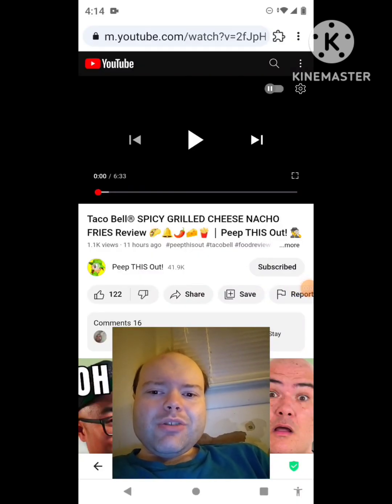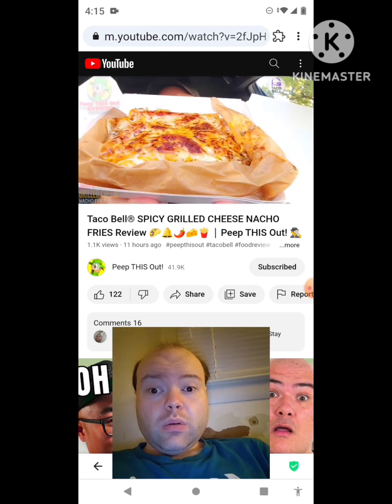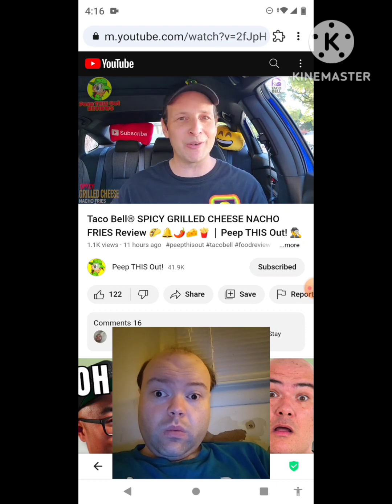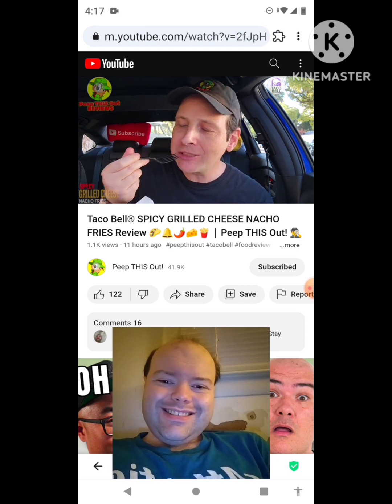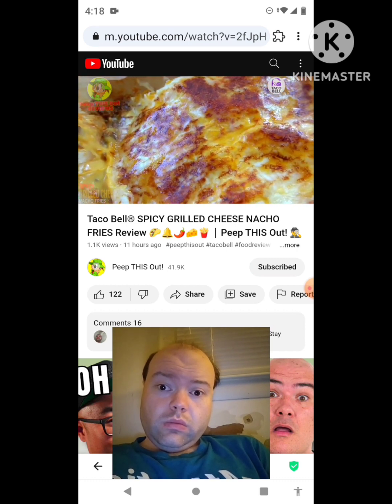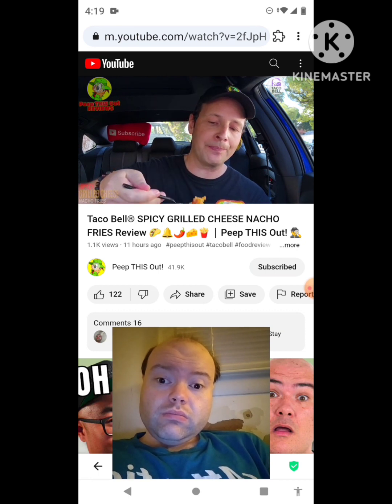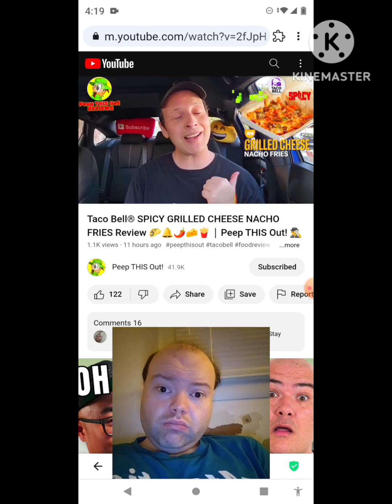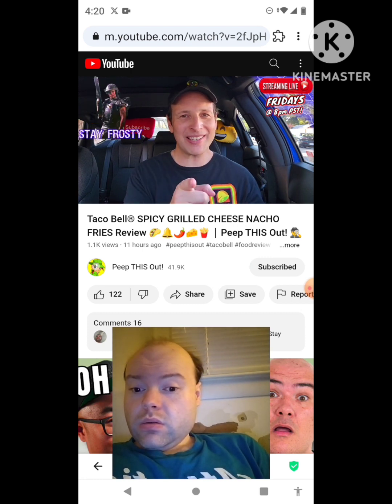Reaction to Taco Bell® SPICY GRILLED CHEESE NACHO FRIES Review 🌮🔔🌶️🧀🍟 ⎮ Peep THIS Out! 🕵️‍♂️